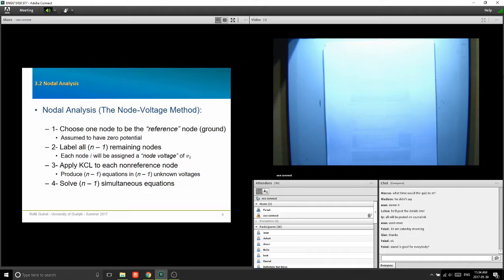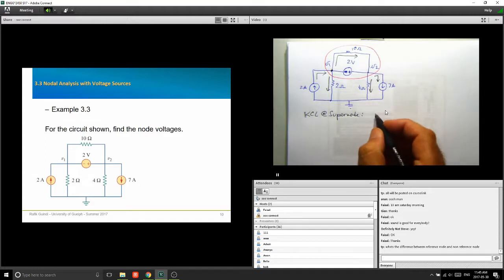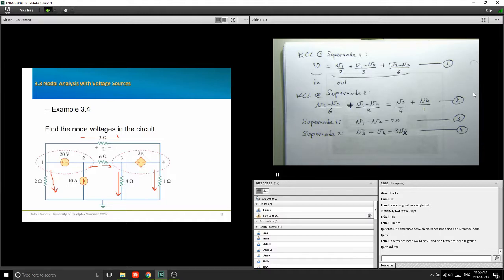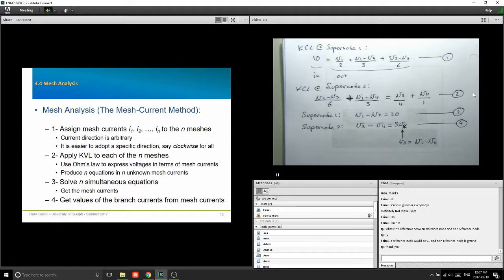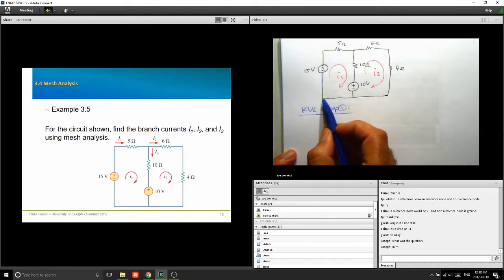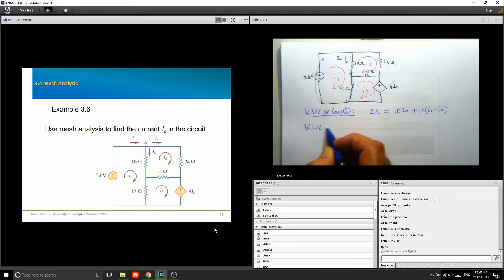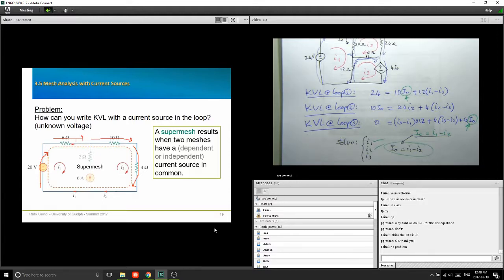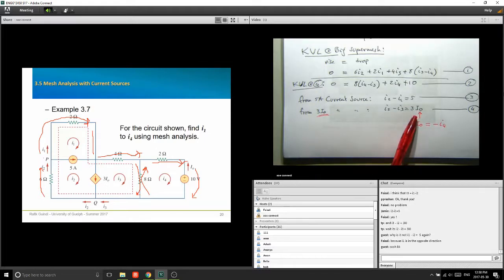Circuits Lecture 6 May 30, 2017